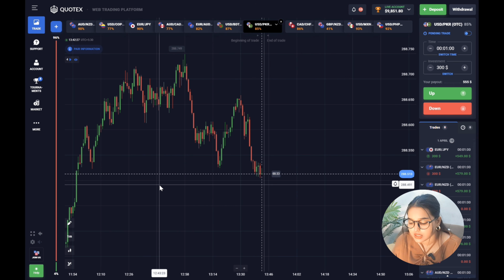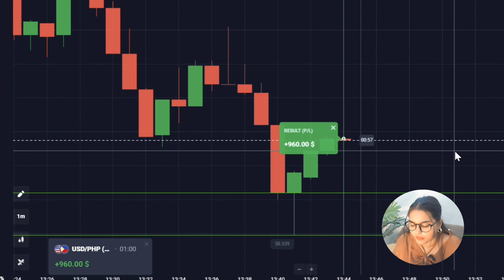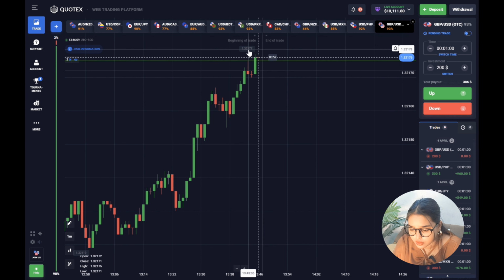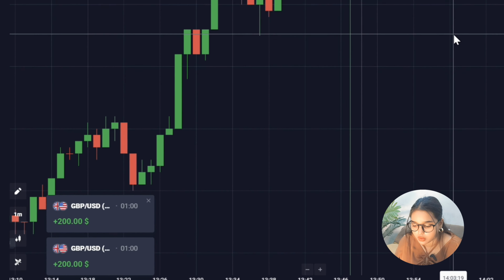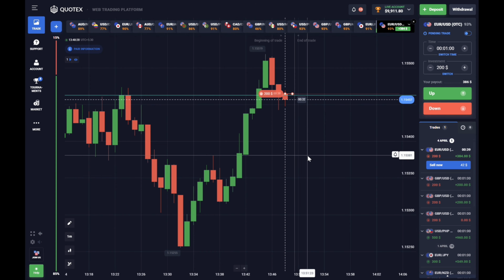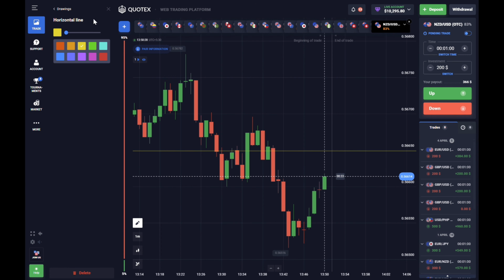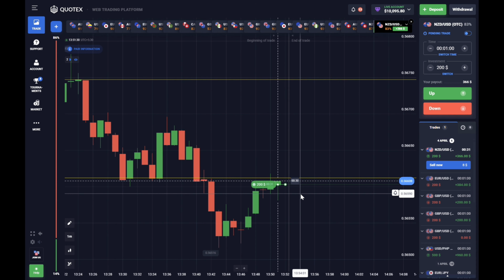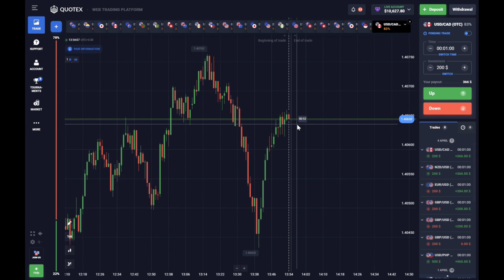Quotex Trading Strategy 1 Minute | OTC Algorithm Strategy 2026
🚀 Learn the best 1-minute Quotex trading strategy using powerful OTC algorithm concepts to improve your win rate and trade like a pro!

In this video, I break down a simple and effective Quotex strategy that works on the 1-minute timeframe, perfect for beginners and advanced traders looking to maximize profits in OTC markets.

💡 What You’ll Learn:
✔️ How OTC market algorithms work
✔️ High-probability entry points
✔️ Smart money concepts simplified
✔️ Risk management tips for consistent profits
✔️ Real-time trade examples

📊 This strategy is designed for traders who want quick entries, fast profits, and better accuracy in the Quotex platform.